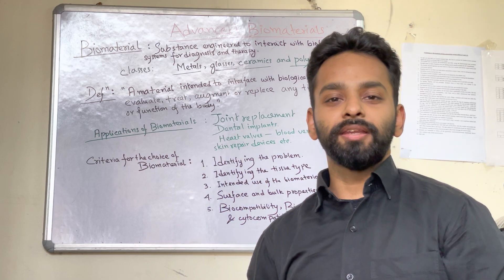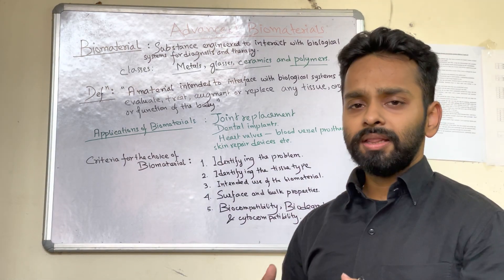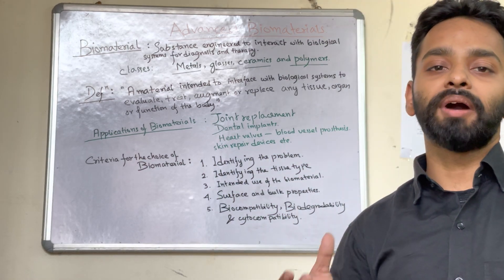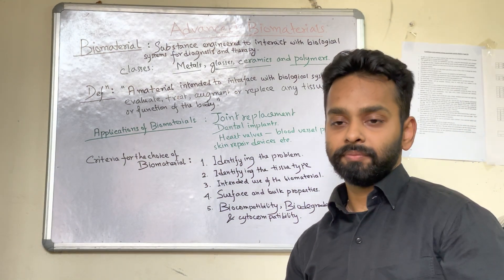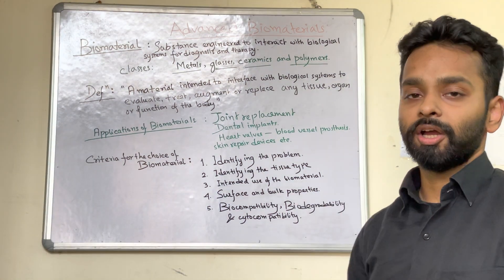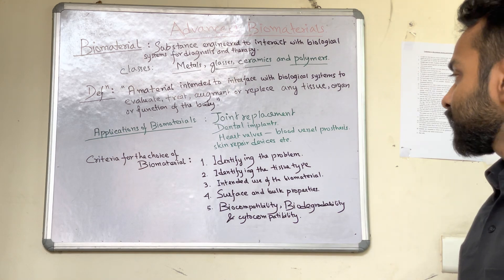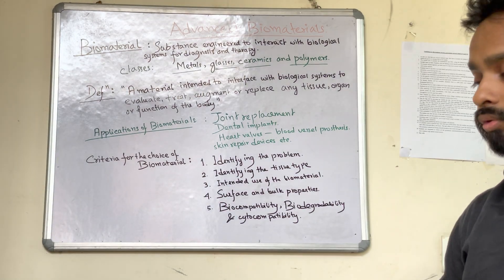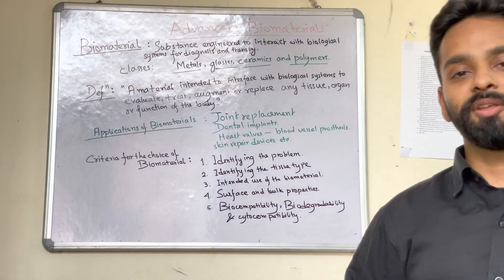Introduction to Biomaterials, Types and Applications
This video contains a brief description of biomaterials and their classes, and their application in different fields of tissue engineering.